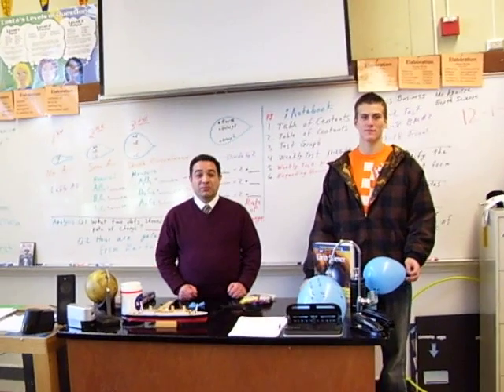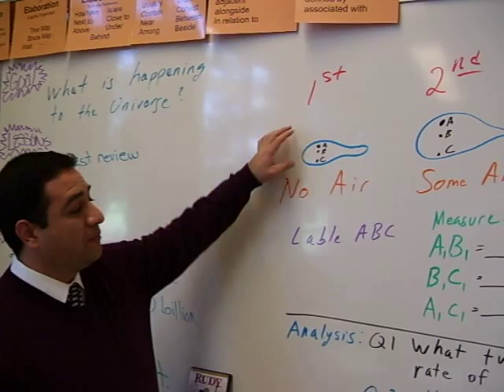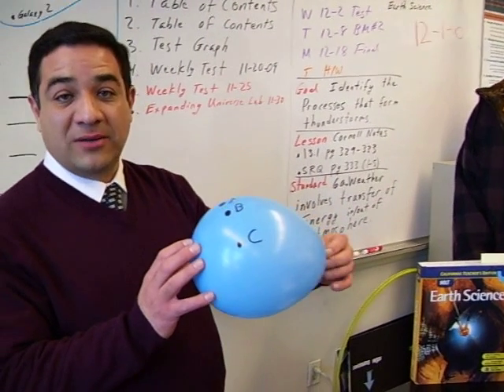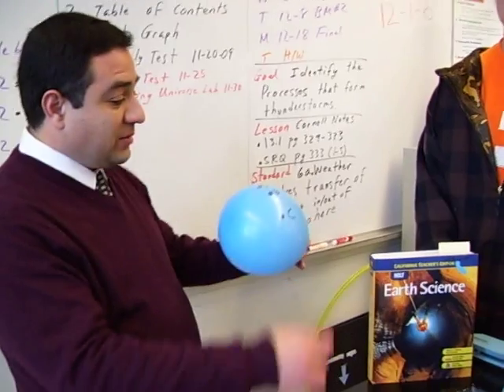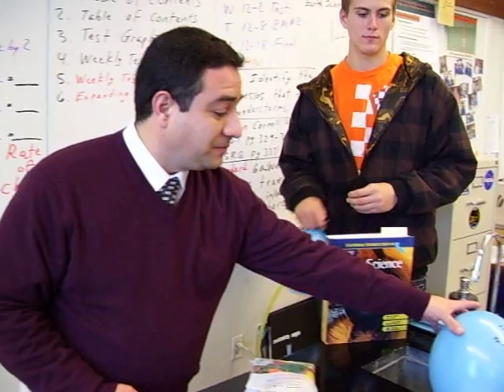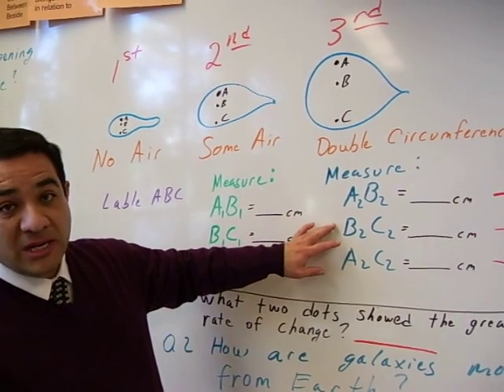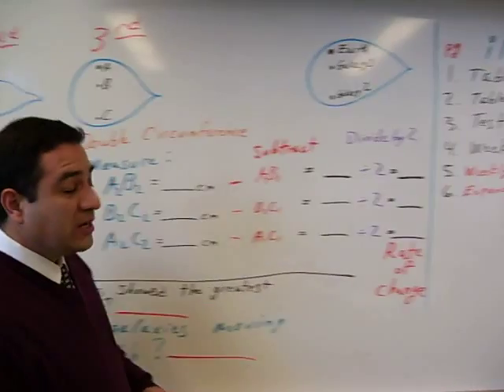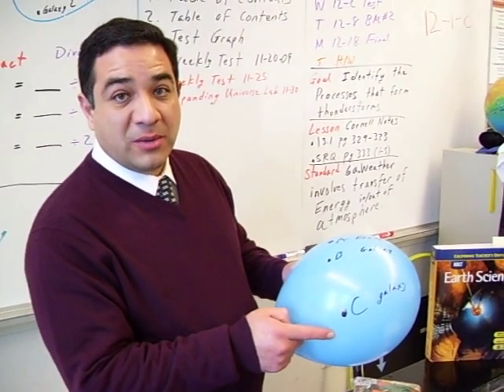Expanding Universe Lab